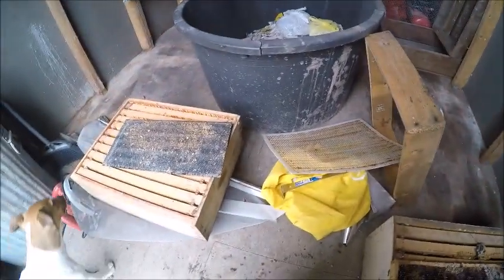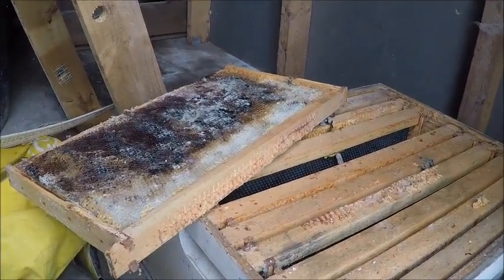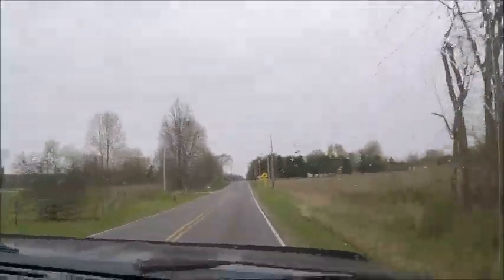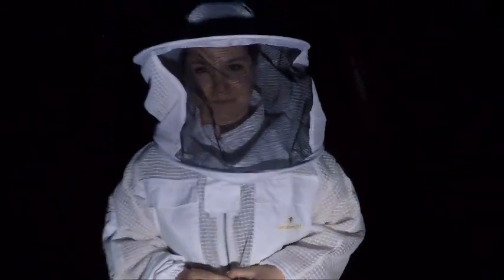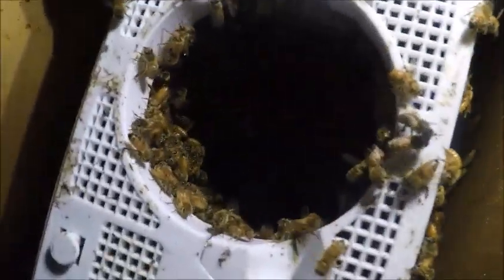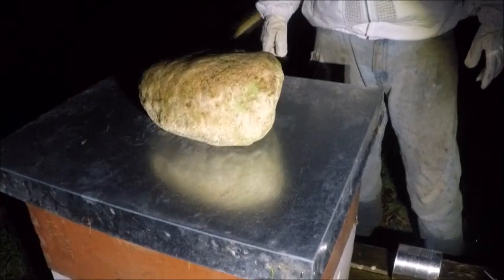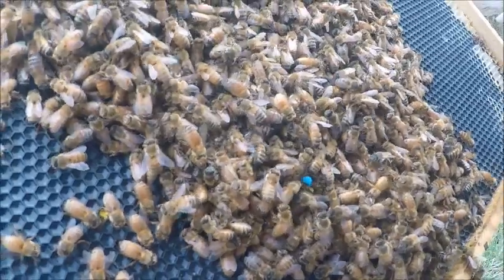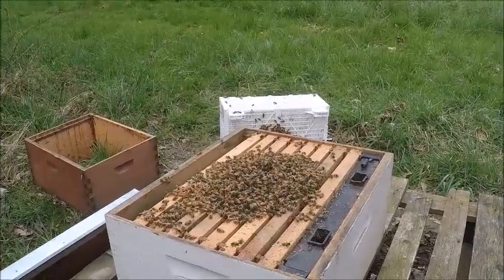Installing Our Package Of Italian HoneyBees At Night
Come with us as we install our package of Italian Honeybees at night! Yes, you read that right we did it at night, now the only reason we ended up doing it at night was that with our schedule it is hard to get to where our bees are on weekdays before dark, because of work. We are fairly new at keeping bees so we still have a lot to learn and you all can be here with us through it.
Don't forget to check us out on Facebook and Instagram!